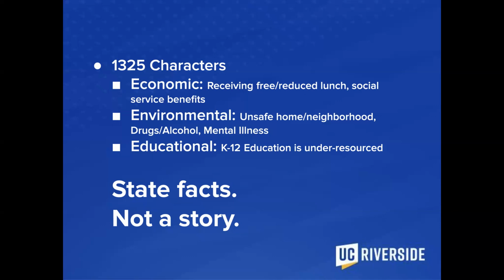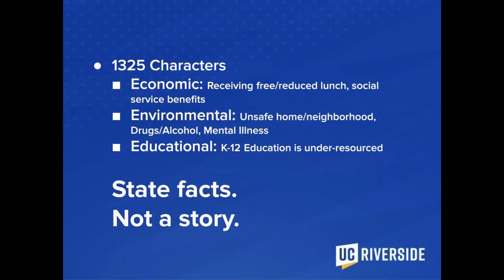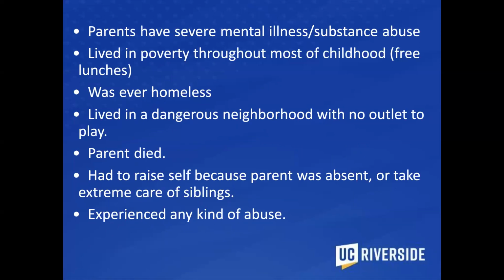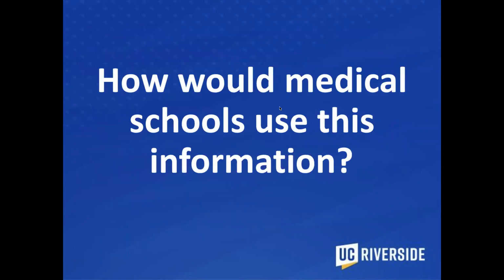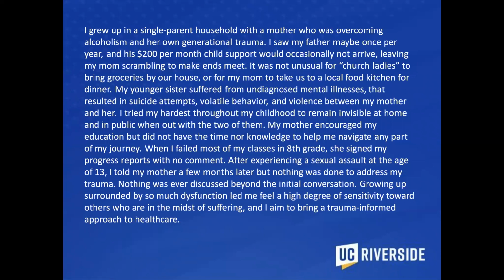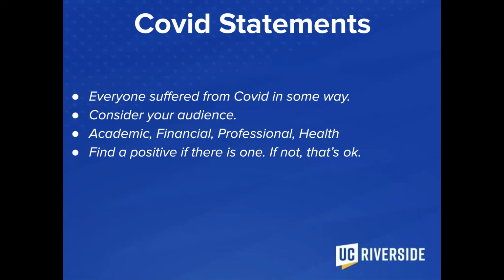Writing Your Disadvantage and COVID Statements Workshop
In this workshop, we will go over how to approach disadvantaged statements in AMCAS and the Covid question in AACOMAS. We’ll explore different approaches and look at some samples.